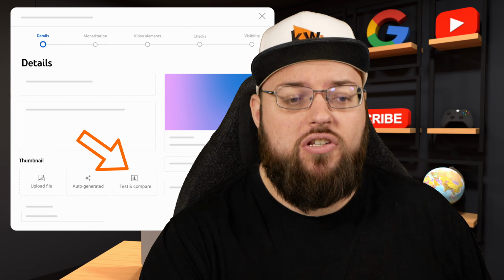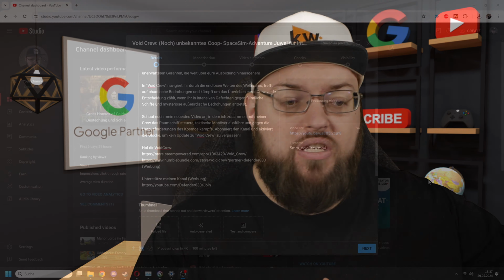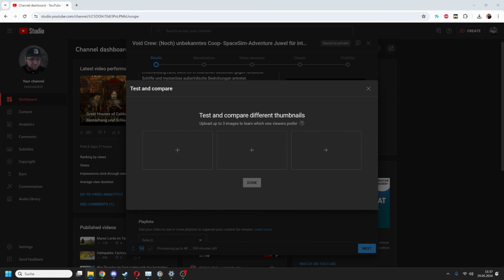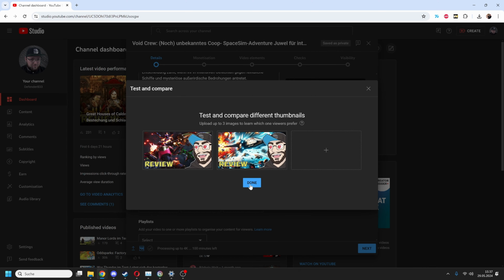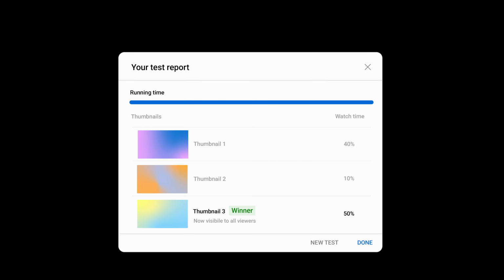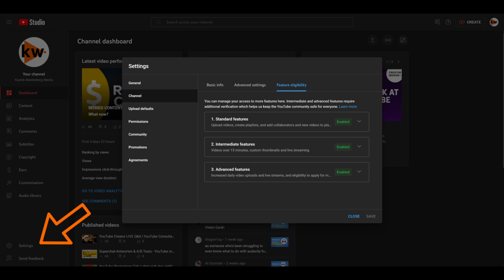How to Use YouTube's New Thumbnail Test & Compare Feature for Better Engagement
Big news – YouTube's much-anticipated Thumbnail Test & Compare feature is now live! Starting June 3rd, it's available to half of our creators worldwide, with more to come in the next few weeks. In this video, I'll explain what Thumbnail Test & Compare is, how it works, and who can use it. You'll learn how to optimize your thumbnails to maximize viewer engagement and ultimately boost your channel's performance. Don't forget to check out the help article linked in the video description for more details on enabling advanced features on your channel.

Chapter:
00:00 Introduction to Thumbnail Test & Compare
00:17 What is Thumbnail Test& Compare?
00:33 How does Test & Compare work?
01:00 Why watchtime-share instead of clickthrough-rate?
02:00 What you can do with the "winning" Thumbnail?
02:35 Who can use Thumbnail Test & Compare?
02:45 Where and on what content can you use Thumbnail Test & Compare?